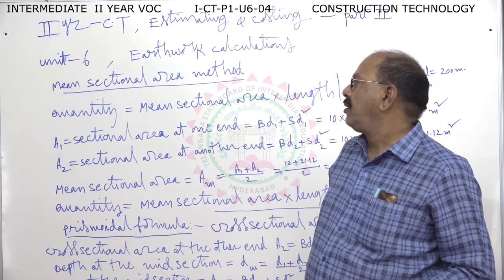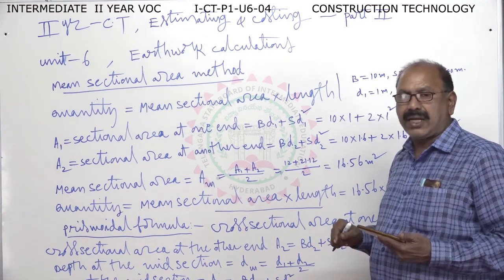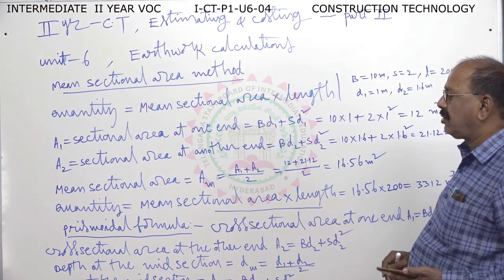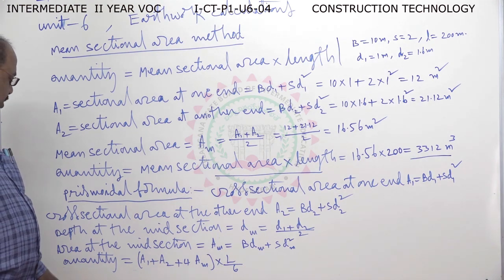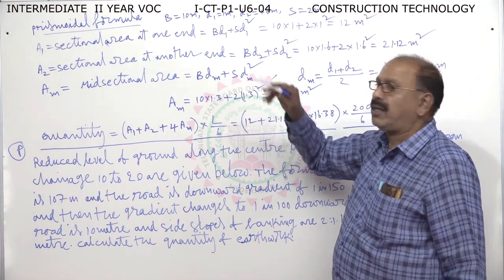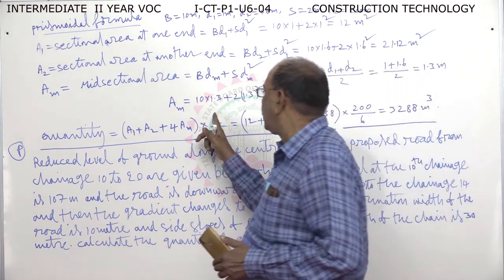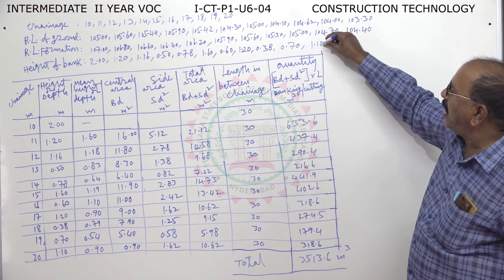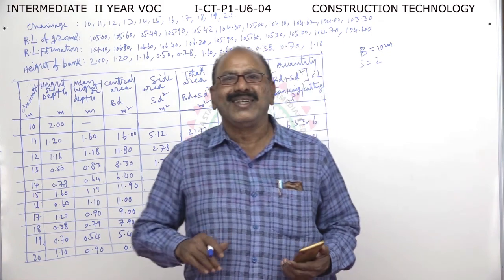9 II CT P1 U6 04-VOCATIONAL